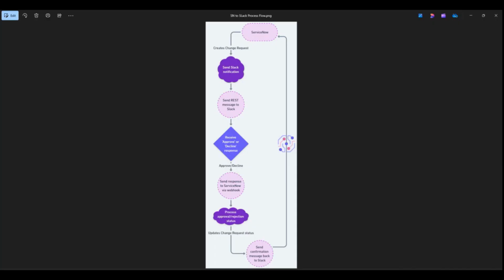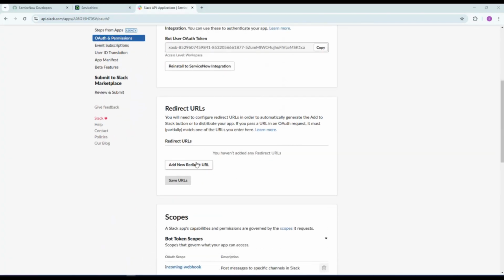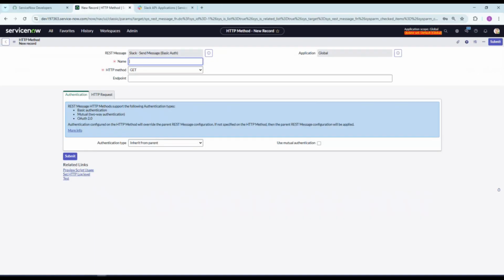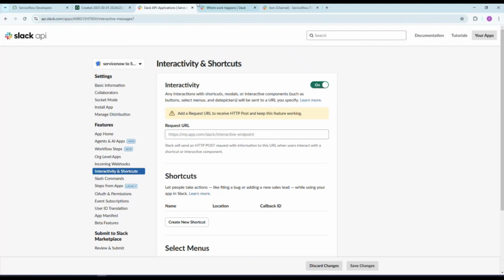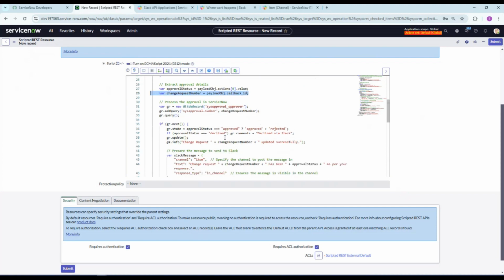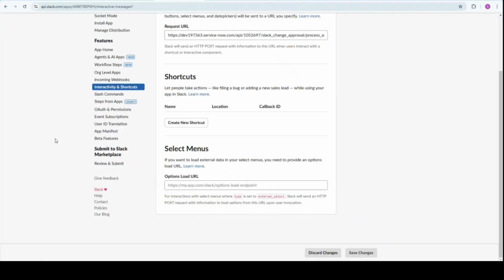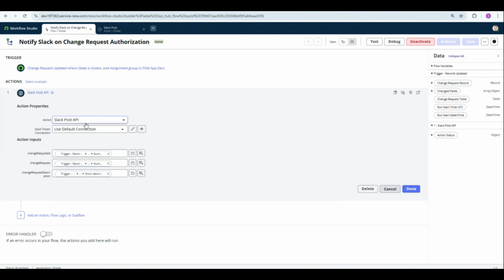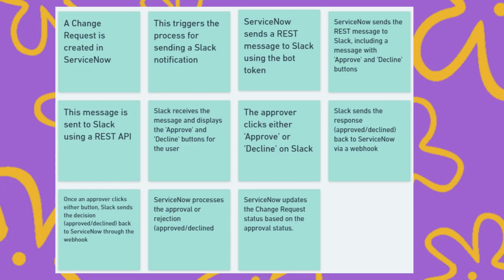Learn ServiceNow to Slack Integration for Change Request Approvals!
🚀 Custom ServiceNow to Slack Integration for Change Request Approvals

My name is Selva Arun. In this video, I’ll walk you through setting up a custom integration between ServiceNow and Slack for Change Request Approvals. By the end of this guide, you will be able to:

✅ Send a Slack message when a Normal Change Request is created in ServiceNow.
✅ Allow approvers to Approve/Decline directly in Slack.
✅ Automatically update the Change Request status in ServiceNow.
✅ Post a response back to Slack, confirming the Change Request has been updated after approval or rejection.

Steps Covered:

🔹 Step 1: Create a Slack App for Change Request Approvals
🔹 Step 2: Configure ServiceNow to Send Slack Messages
🔹 Step 3: Capture Approvals in Slack and Update ServiceNow
🔹 Step 4: Automating the Process with Flow Designer and Integration Hub
🔹 Step 5: Testing the Integration

This integration helps streamline the Change Request approval process and make it more efficient by connecting ServiceNow with Slack.

Business Rule:
For this integration to work smoothly, you also need to set up a Business Rule in ServiceNow that triggers when a Change Request is updated (approved or rejected). Here’s the basic template for that:

(function process(request, response) {
    try {
        var payloadString = request.queryParams.payload;

        if (!payloadString) {
            gs.error("Missing payload parameter.");
            response.setStatus(400);
            response.setHeader("Content-Type", "application/x-www-form-urlencoded");
            response.setBody("error=" + encodeURIComponent("Missing payload parameter"));
            return;

        var payloadObj;
        try {
            payloadObj = JSON.parse(payloadString);
        } catch (e) {
            gs.error("Error parsing payload: " + e);
            response.setStatus(400);
            response.setHeader("Content-Type", "application/x-www-form-urlencoded");
            response.setBody("error=" + encodeURIComponent("Invalid JSON format in payload"));
            return;

        var approvalStatus = payloadObj.actions[0].value;
        var changeRequestNumber = payloadObj.callback_id;

        var gr = new GlideRecord('sysapproval_approver');
        gr.addQuery('sysapproval.number', changeRequestNumber);
        gr.query();

        if (gr.next()) {
            gr.state = approvalStatus === "approved" ? 'approved' : 'rejected';
            if (approvalStatus === "declined") gr.comments = "Declined via Slack";
            gr.update();
            gs.info("Change Request " + changeRequestNumber + " updated successfully.");

            var slackMessage = {
"channel": "itsm", // Specify the channel to post the message in
                "text": "Change request " + changeRequestNumber + " has been " + approvalStatus + " as per your response.",
                "response_type": "in_channel"  // Ensures the message is visible in the channel

            var r = new sn_ws.RESTMessageV2('Slack - Send Message (OAuth)', 'Slack - Send Message');
            r.setRequestBody(JSON.stringify(slackMessage));
            var res = r.execute();
            var responseBody = res.getBody();
            var statusCode = res.getStatusCode();
            gs.info("Slack response: " + responseBody + " Status Code: " + statusCode);

            response.setStatus(200);
            response.setHeader("Content-Type", "application/x-www-form-urlencoded");
            response.setBody("success=true&message=" + encodeURIComponent("Approval status updated"));
        } else {
            gs.error("Change Request not found: " + changeRequestNumber);
            response.setStatus(404);
            response.setHeader("Content-Type", "application/x-www-form-urlencoded");
            response.setBody("error=" + encodeURIComponent("Change request not found"));
    } catch (e) {
        gs.error("Error processing Slack approval: " + e.toString());
        response.setStatus(500);
        response.setHeader("Content-Type", "application/x-www-form-urlencoded");
        response.setBody("error=" + encodeURIComponent("Internal server error"));
})(request, response);